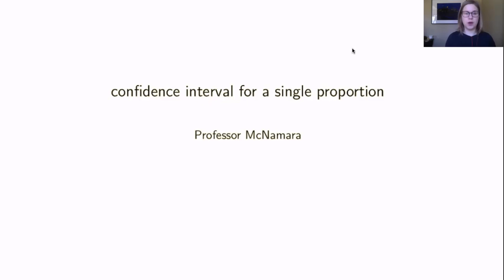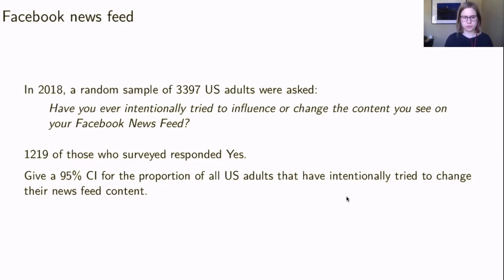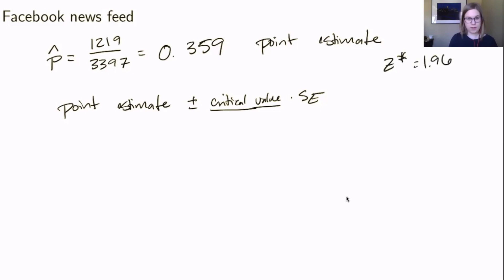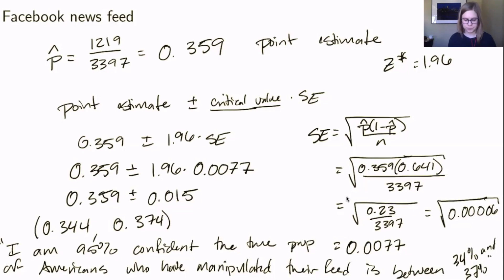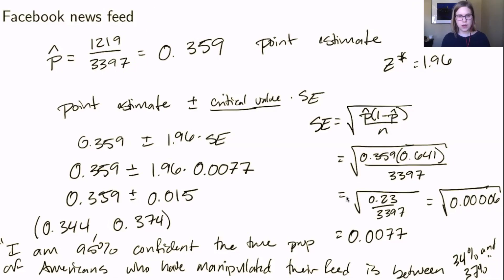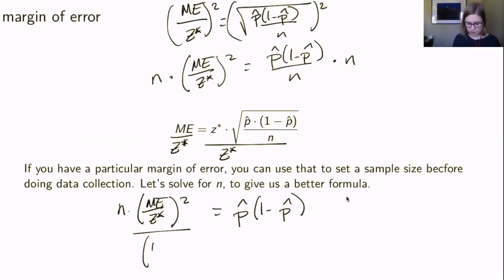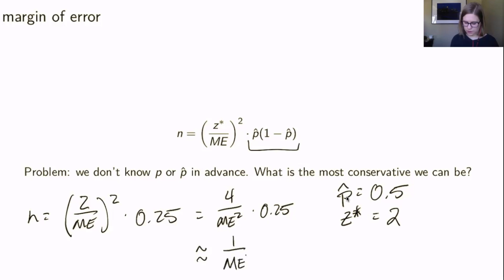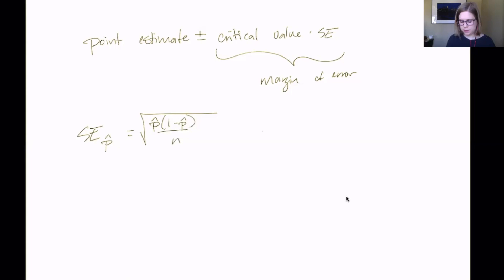Confidence intervals for a single proportion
Methods of creating a confidence interval for a single proportion-- approximating using the normal distribution, and a review of using a bootstrap distribution. It is designed to accompany section 6.1CI of Statistics: Unlocking the Power of Data (the Lock5 textbook).